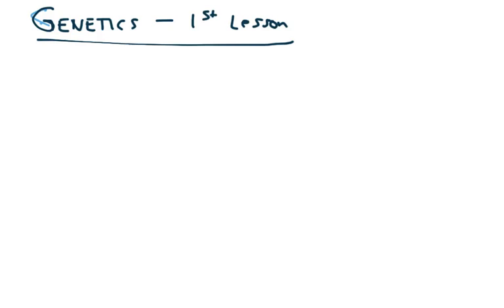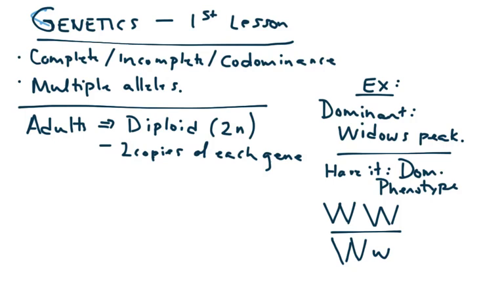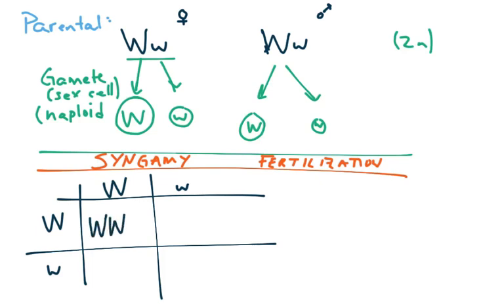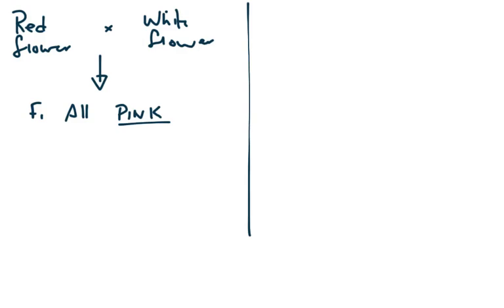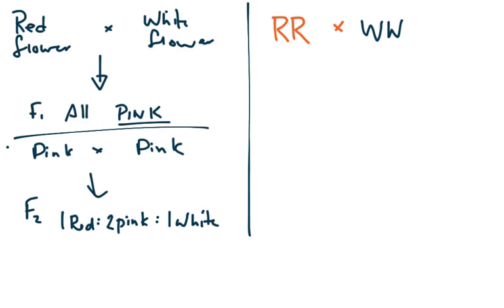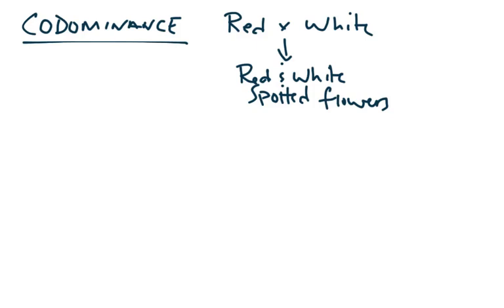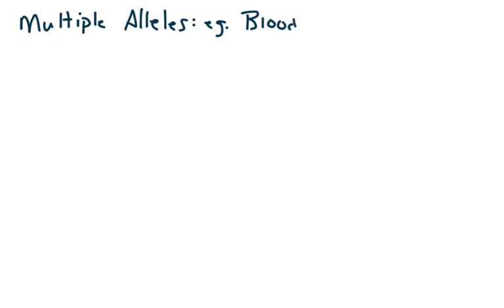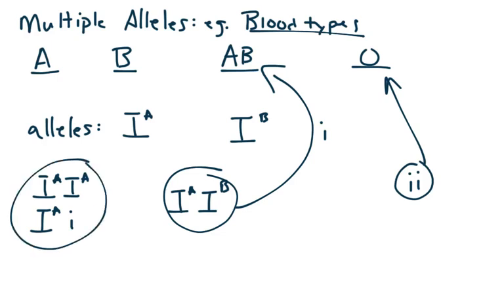SBI3U Simple Genetics Lesson 1